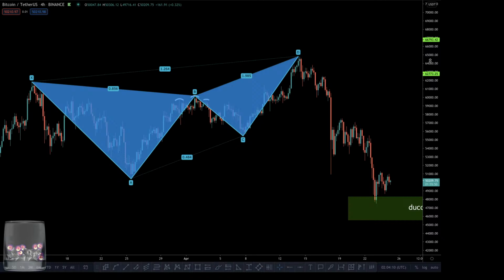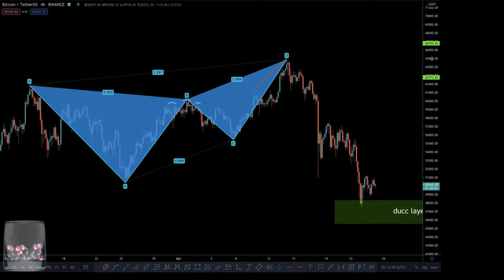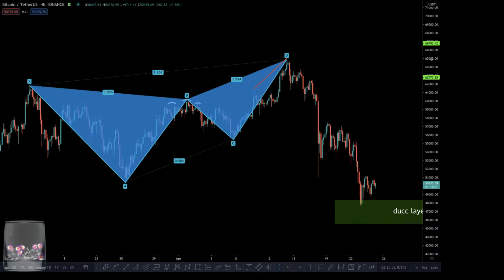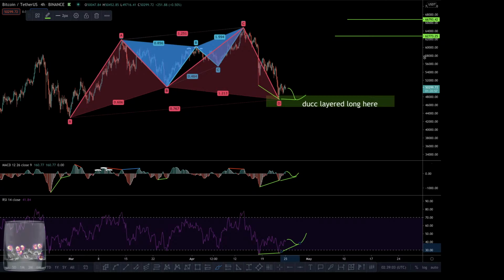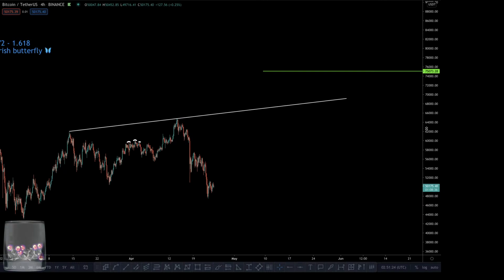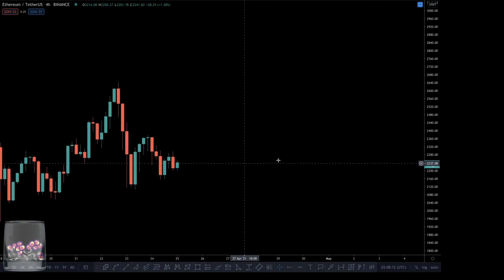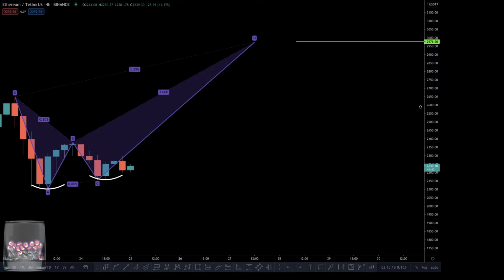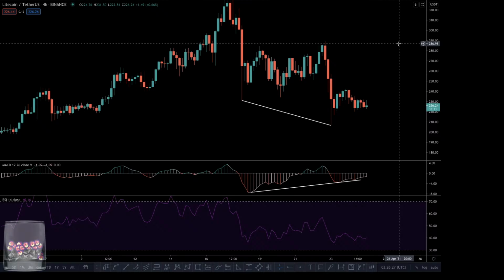ducconomics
use this link to tip ducc or request charts